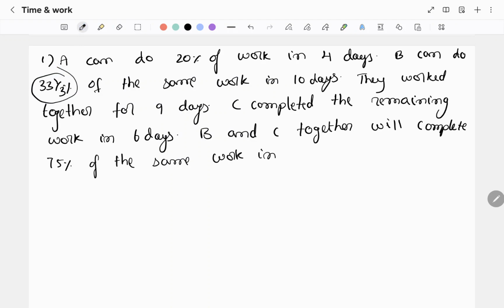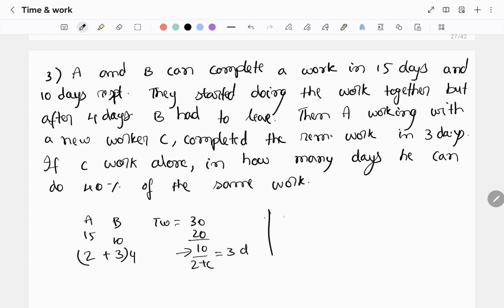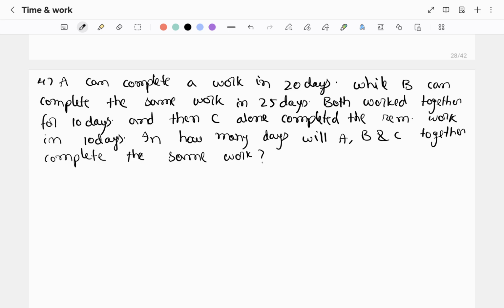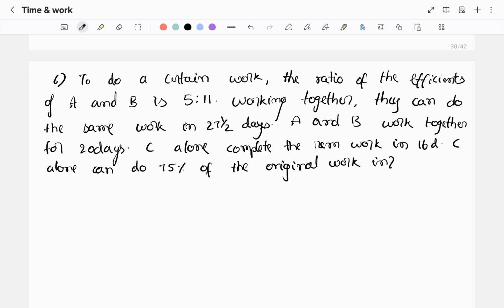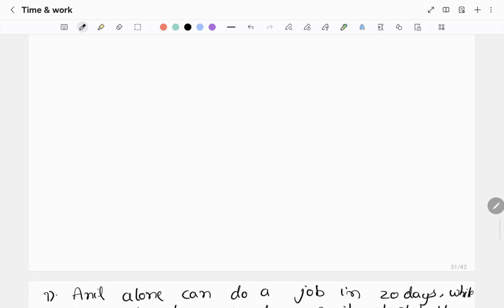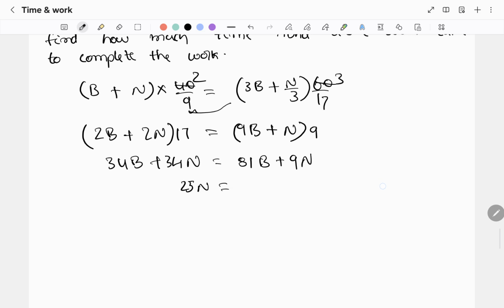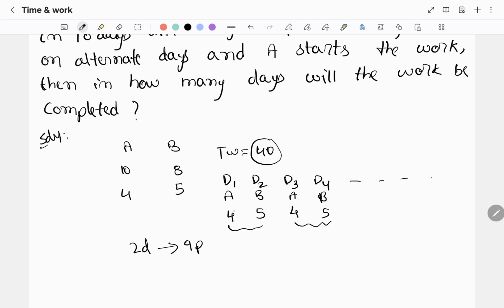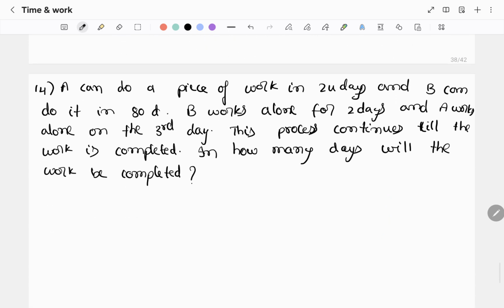Time & work.......alternate days